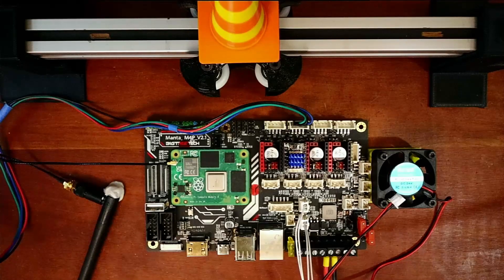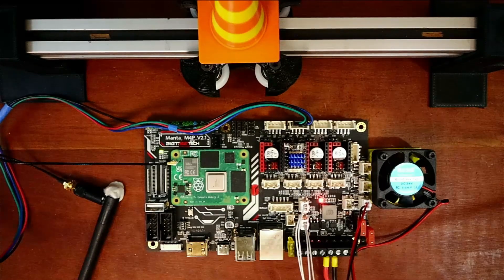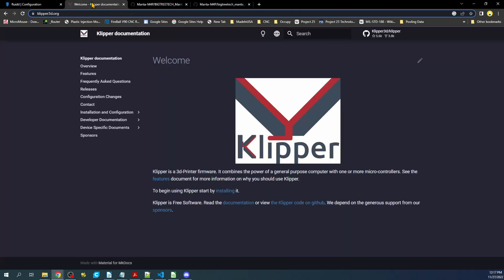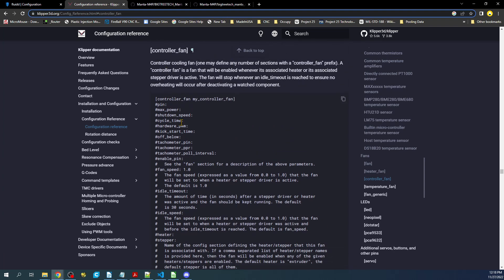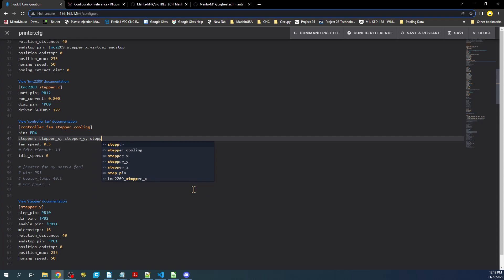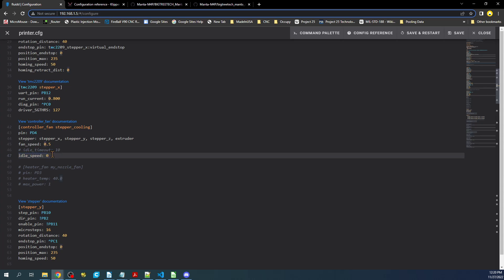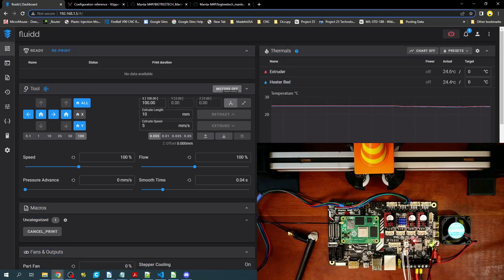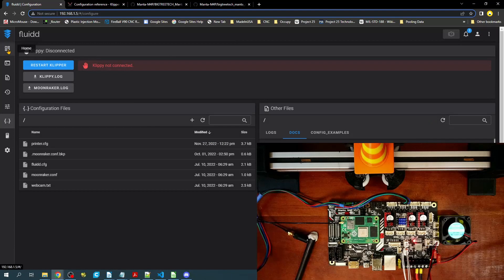BTT - Manta M4P - Automated Controller fan for stepper cooling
This is a simple tutorial on how to setup controller fans to automatically cool stepper in Klipper configuration on Fluidd.

Hardware:
1 - BigTreeTech Manta M4P v2.1
1 - USB Serial cable
1 - CB4 with eMMC
1 - USB Type C.
1 - TMC2209 stepper driver
1 -  NEMA17 stepper motor
1-  24v cooling fan

Software:
TeraTerm
Filezilla
Raspberry Pi Imager
NotePad++

Links --
BTT Manta:
      M4P: